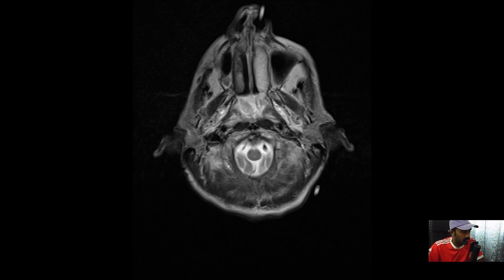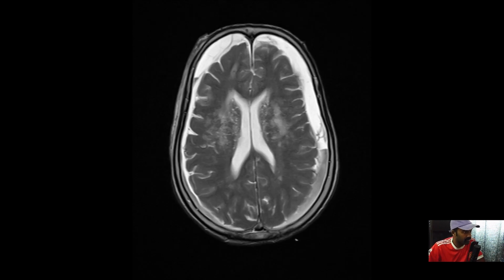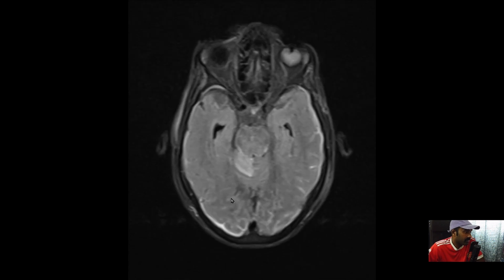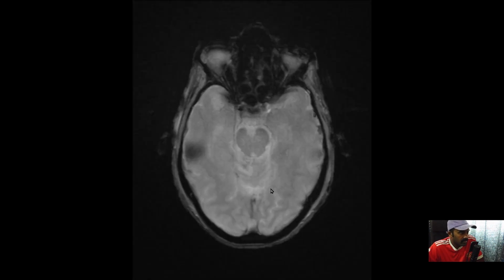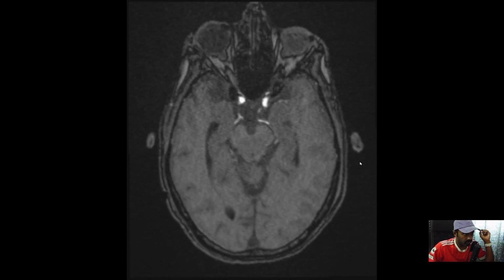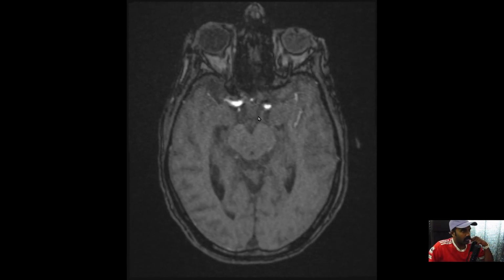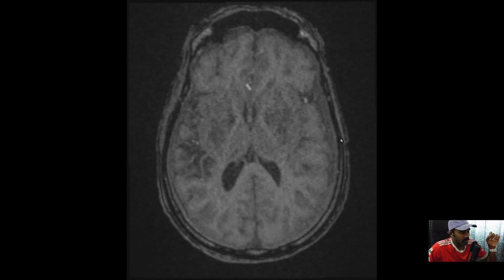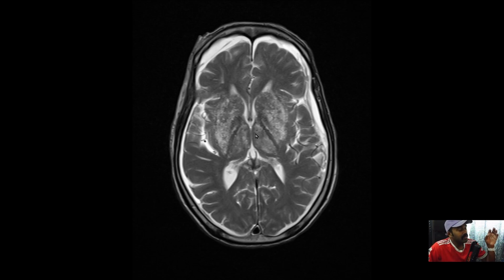Cerebral aneurysmal bleed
About Elearn Radiology:
Elearn Radiology is an initiative by Varun Babu, MD - a general diagnostic radiologist working in Kuwait.